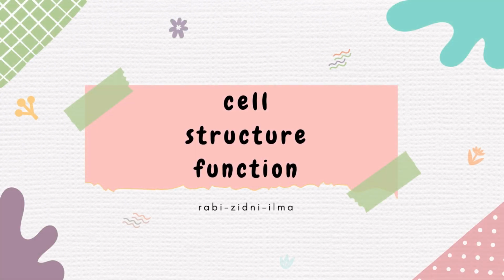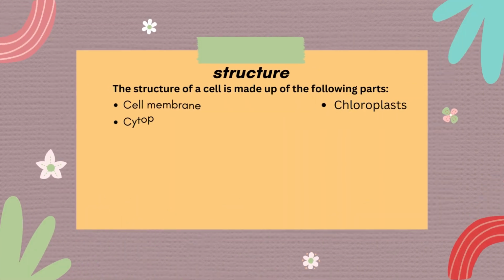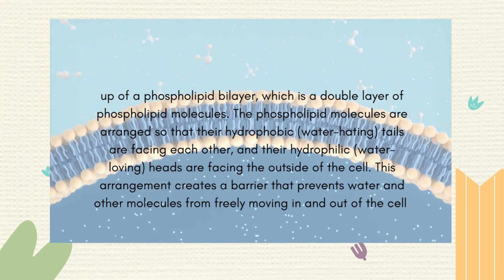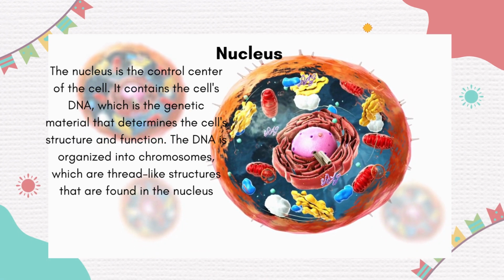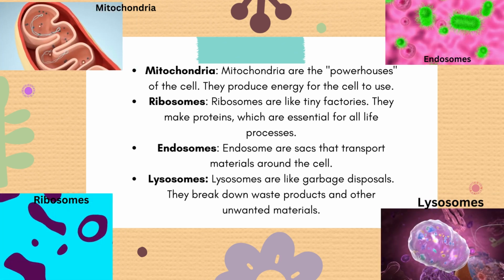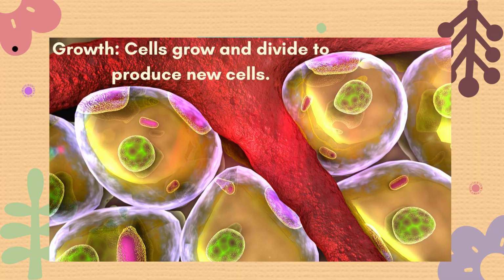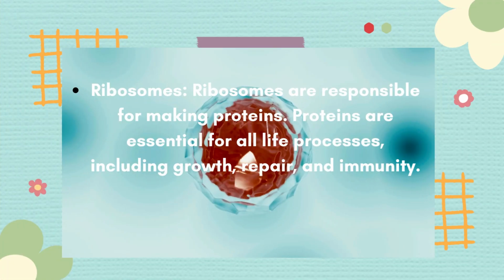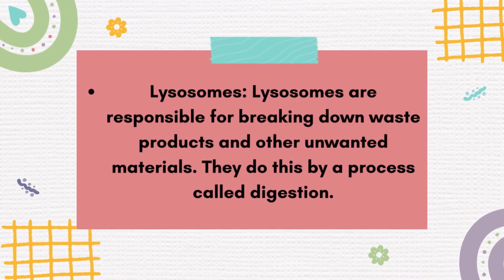what is cell, structure of cell ,function of cell😊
Asalamualaikum EveryOne. !
Welcome to our educational video, In this video, we'll be exploring the mysteries of life! We'll be discussing the cell, its structure, and its function. where we delve into the fascinating world of cell biology! In this in-depth exploration, we uncover the intricate details of cell structure and function, unlocking the mysteries of life at its fundamental level./RABI-ZIDNI-ILMA

Join us on an incredible journey through the microscopic realm as we uncover the secrets hidden within every living organism. In this video, we provide a comprehensive overview of cell structure, focusing on its various components and their functions./RABI-ZIDNI-ILMA

First, we dive into the cell membrane, the outermost boundary that protects and regulates the cell's internal environment. Discover how this selectively permeable barrier allows the passage of essential molecules while maintaining a stable internal balance./RABI-ZIDNI-ILMA

Next, we explore the cytoplasm, a bustling region within the cell where numerous organelles perform specialized tasks. Learn about the mighty mitochondria, the powerhouses responsible for generating cellular energy through respiration. Uncover the functions of the endoplasmic reticulum, Golgi apparatus, lysosomes, and peroxisomes, which work together to synthesize, package, and transport proteins and other molecules./RABI-ZIDNI-ILMA

We also take a closer look at the nucleus, the control center of the cell. Understand the role of the nucleus in storing genetic information, DNA replication, and gene expression, which orchestrates the cell's activities and determines its unique characteristics./RABI-ZIDNI-ILMA

But that's not all! Our video covers additional essential organelles such as the ribosomes, the protein factories that decode genetic instructions, and the cytoskeleton, a network of proteins that provide structure and enable cell movement./RABI-ZIDNI-ILMA

Moreover, we delve into the diverse cell types, including prokaryotic and eukaryotic cells, highlighting their similarities and differences. Gain a comprehensive understanding of how cells adapt to their specific roles in multicellular organisms and contribute to the overall functioning of tissues and organs./RABI-ZIDNI-ILMA

Whether you're a student, a biology enthusiast, or simply curious about the building blocks of life, this video will provide you with a clear and engaging overview of cell structure and function. Prepare to marvel at the complexity and beauty of the cellular world!/RABI-ZIDNI-ILMA

Get ready to embark on a captivating journey into the realm of cells. Let's begin!/RABI-ZIDNI-ILMA

Join us on this educational journey as we explore the vast world of knowledge, inspire curiosity, and empower learners to reach their full potential./RABI-ZIDNI-ILMA

potential.
psychology facts
behavior psychology
reverse psychology
what is psychology
psychology trick
psychology talk
psychology facts in hindi
human psychology facts
dark psychology
Understanding hallucinations
Altered states of consciousness
Auditory hallucinations
Visual hallucinations
Brain function
Mental illness
Cognitive processes
Mental health
Sensory experiences
what is Radiologist
ThankYou
kindly support my channal.